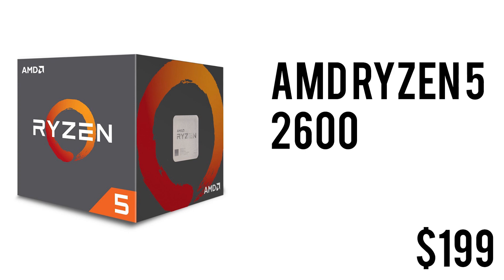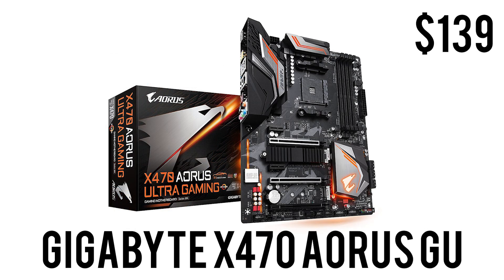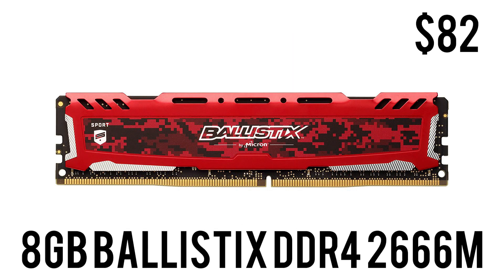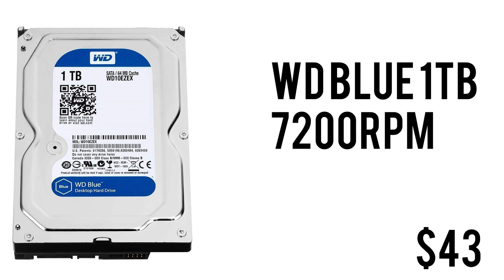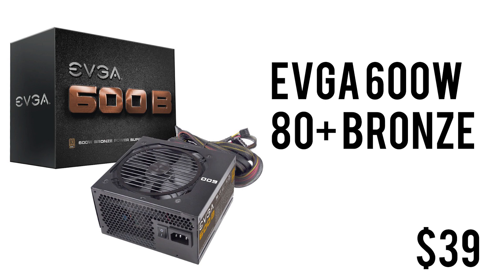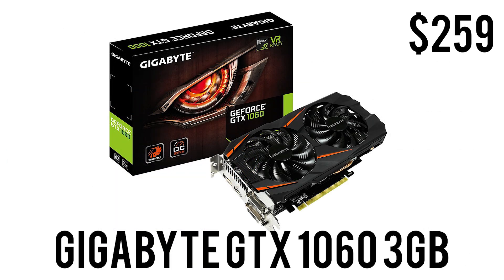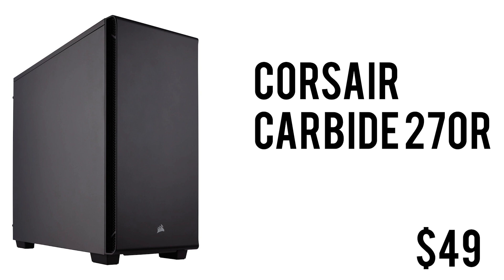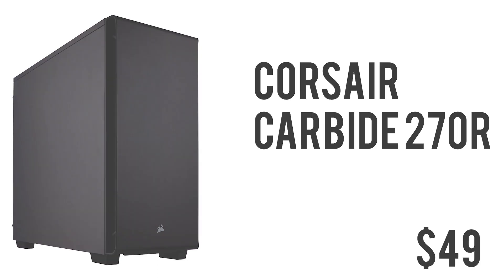$800 RYZEN 5 2600 Gaming PC Build 2018 - R5 2600 + GTX 1060!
The Best $800 Gaming PC Build of 2018 Using the New AMD RYZEN 5 2600 & Gigabyte GeForce GTX 1060

So AMD Has Finally Launched The Highly Anticipated RYZEN 2000 Series of CPUs or The 2nd Gen RYZEN CPUs

Also in this Build, we are Using The New AMD RYZEN 2000 Series Ready Motherboards that is the New X470 Motherboarrds.

This $800 Gaming PC Build will offer you really good Price to Performance considering the Current PC Parts Pricing. This Perform Phenomenally in Gaming at 1080p or 1440p Whilst Achieving  60+ FPS and this is also a really good budget Editing PC Build & Live Streaming PC Build

We are Using The New AMD RYZEN 5 2600 Coupled with the Gigabyte Geforce GTX 1060 This Combo, in Particular, Will Offer Some Really Good Performance

Overall This is The Best Budget $800 Gaming PC Build 2018!

PC Parts Links (Amazon US)

Optional Parts!
SSD 120GB
SSD 240GB

Music Credits
Song: Vanze - Survive

2015-18 © TMG™ TECHDROIDS is a participant in the in the Amazon US Associates Programme & Amazon Services LLC Associates, an affiliate advertising programme designed to provide a means for sites to earn advertising fees by advertising and linking to Amazon.com.